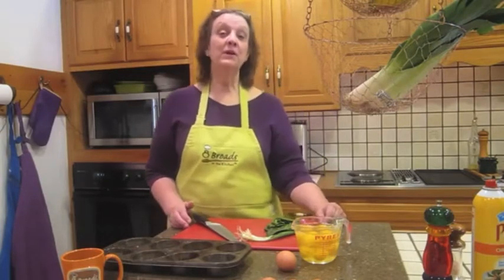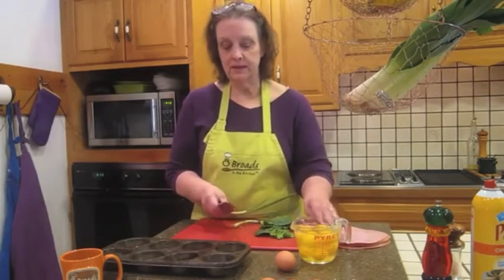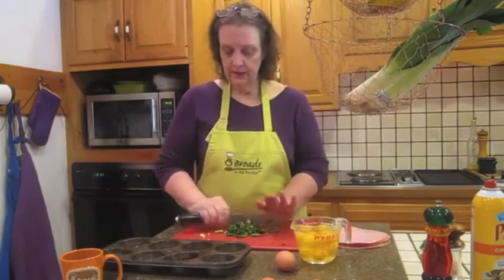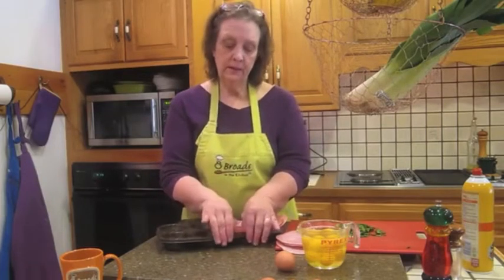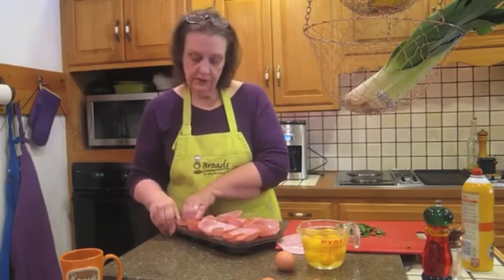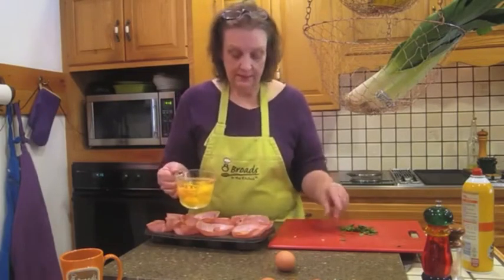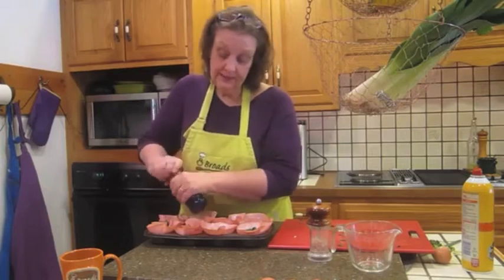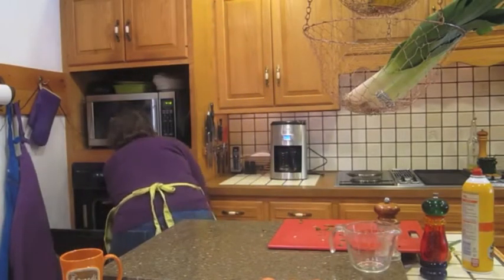BnBFinder.com - Inn the Kitchen with Chef Debbie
Chef Debbie of the Swiss Woods Bed & Breakfast Inn makes her famous Ham and Egg Cups